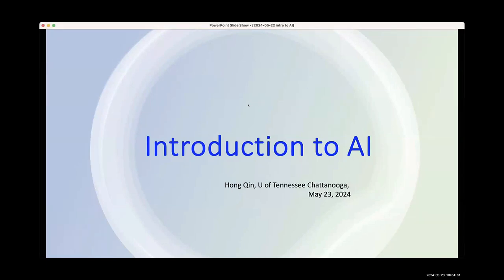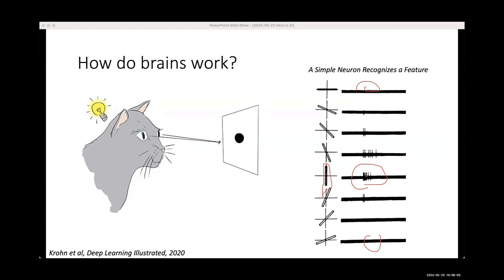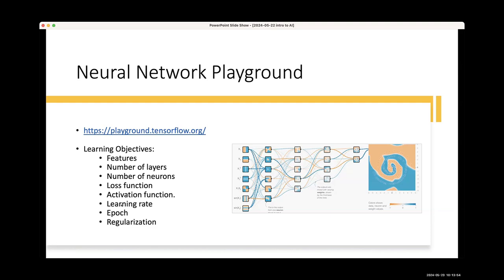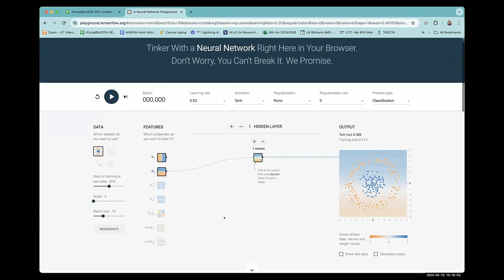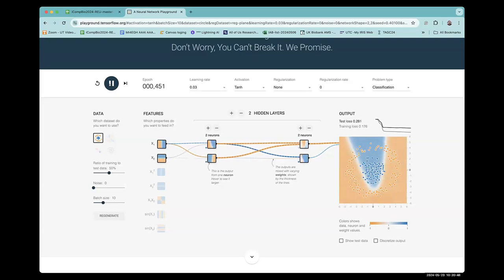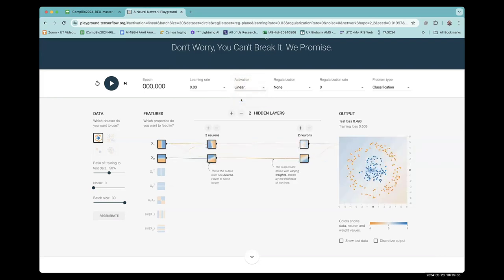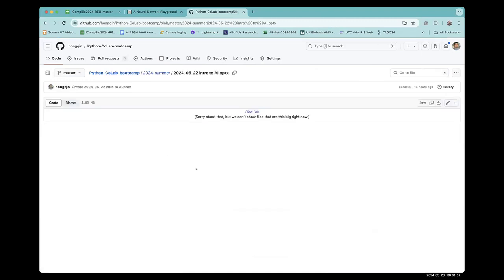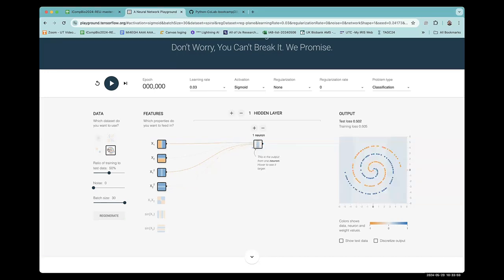20240523 introduction to deep learning